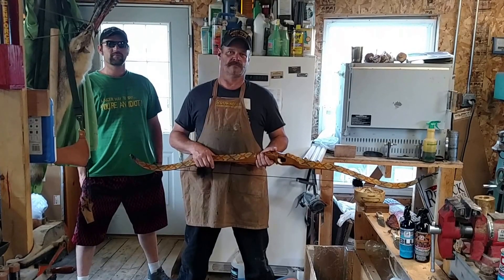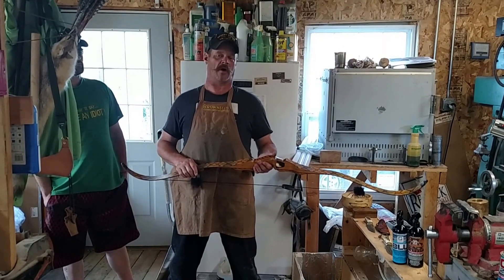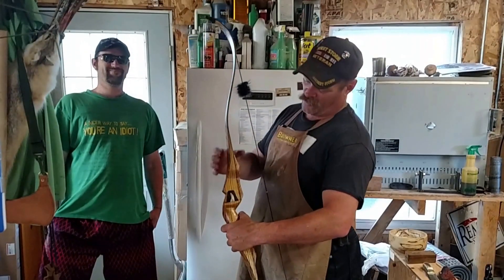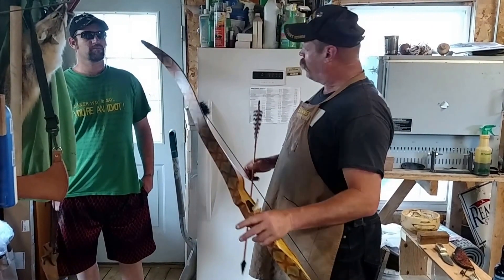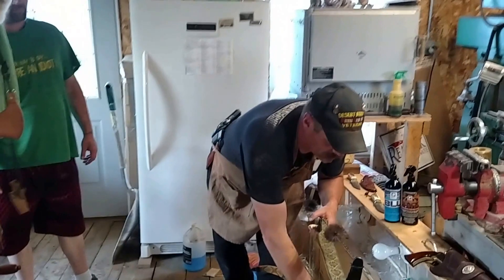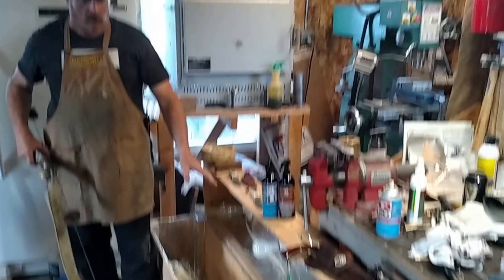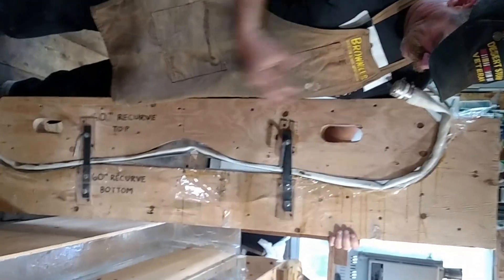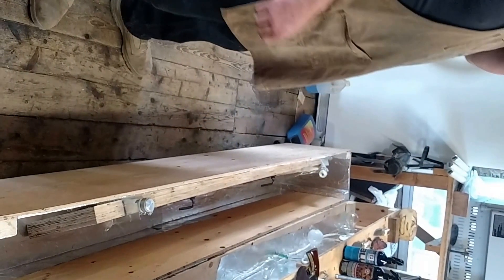A visit to Jim Green Master Gunsmith Bow, Knife, Holster, Boat Maker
visiting Jim Green's Craft  shop in Milbridge Maine on 30. May. 2016. Where he demonstrates his finally made Bows. One such bow was made for customer, Wade.